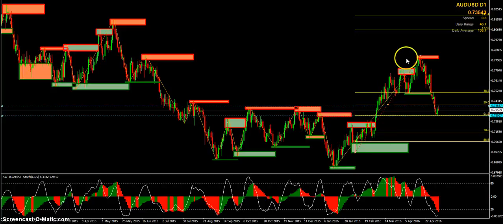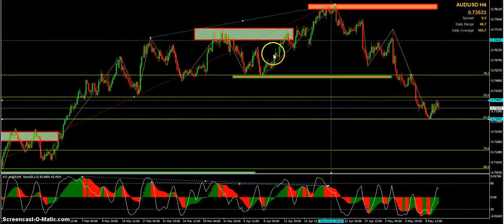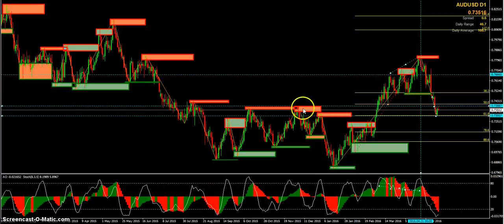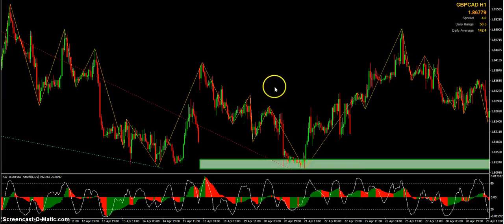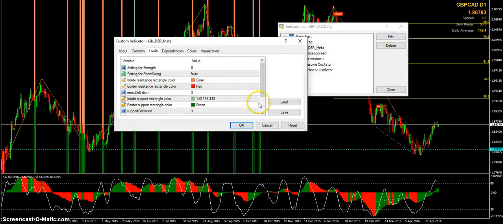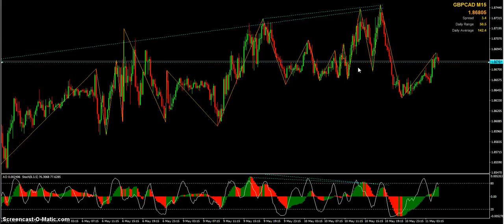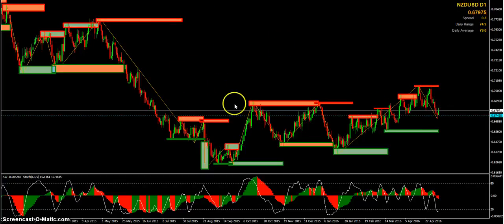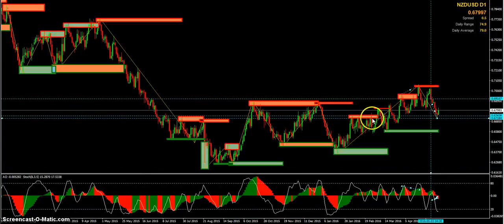Week 19 (2016) - Forex Market Review